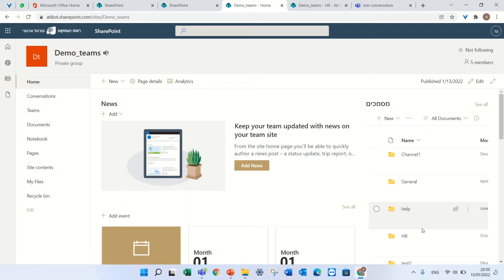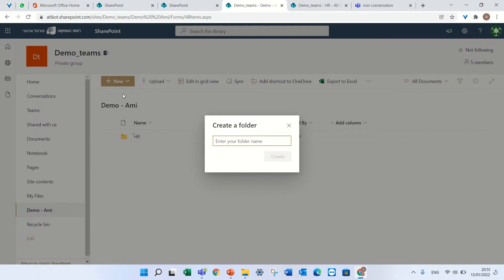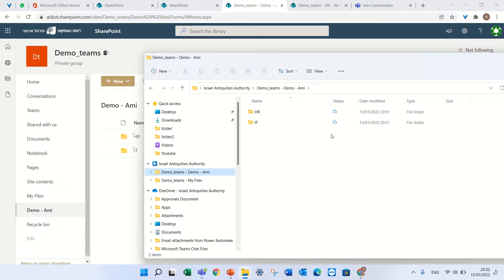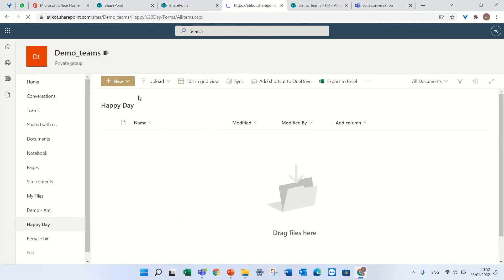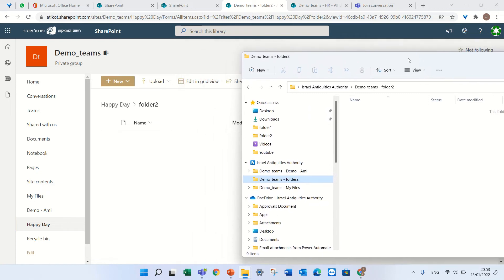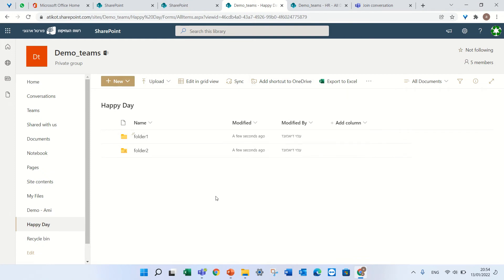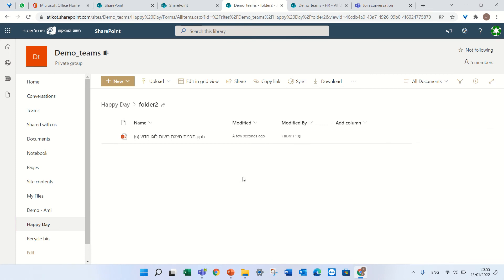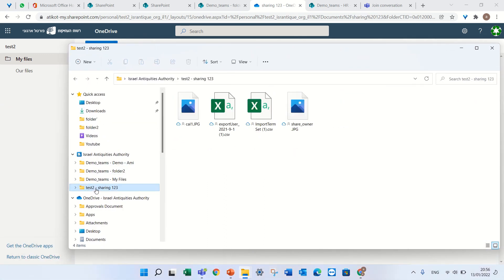How to Sync a SharePoint Document library or Folder only to Desktop (via OneDrive) ?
Did you know that you can sync the SharePoint online document library to  your local Desktop ?
It also possible to sync only one of the folders.
In Addition, you can sync shared folder that other  users have shared on OneDrive.
I also give you some tips one what feature not to use to avoid error of sync of Library.